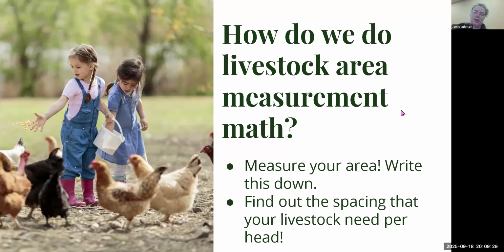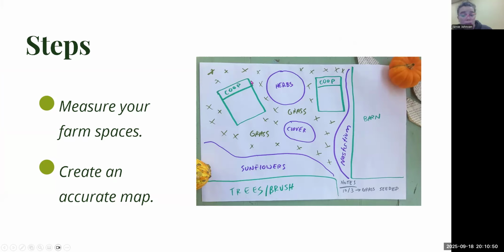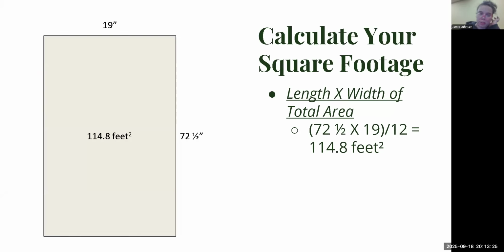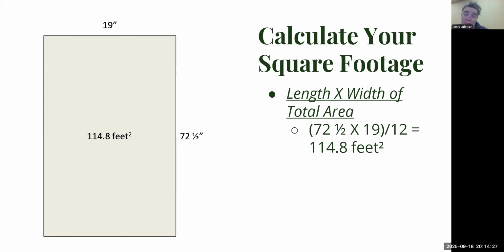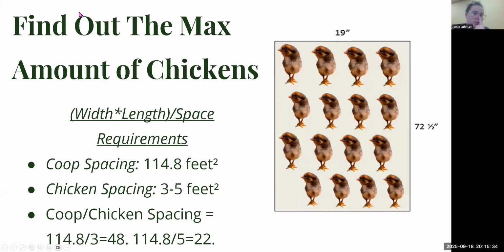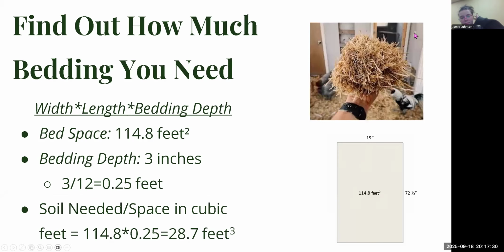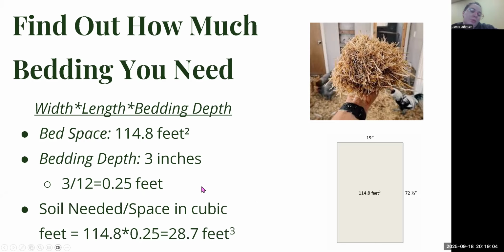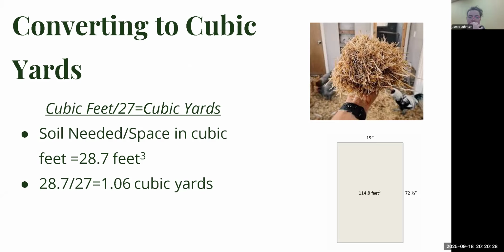Livestock Basics: Area Math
We're only talking about how to calculate area math in livestock pens - both square footage and cubic yardage, and not about garden stuff.  This holds valuable information for you to know how to calculate the number of animals and how much bedding you need. I do have a strictly garden and a mixed version of area math if that's more up your alley over on my Gardening Basics playlist.